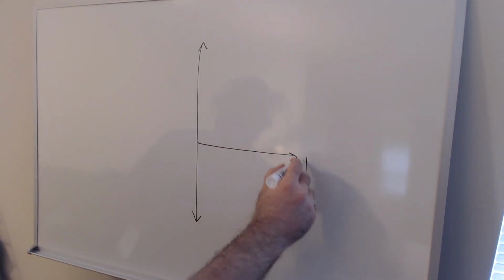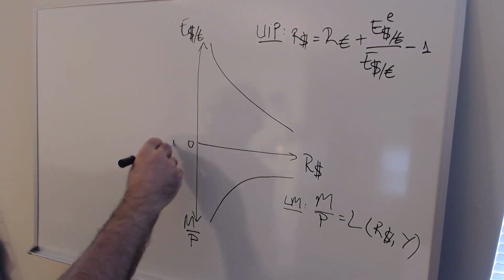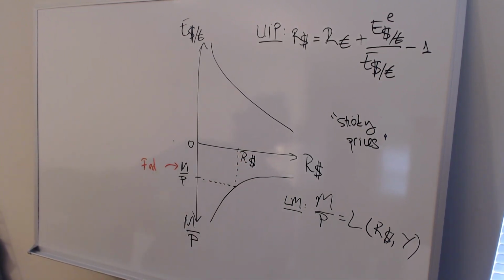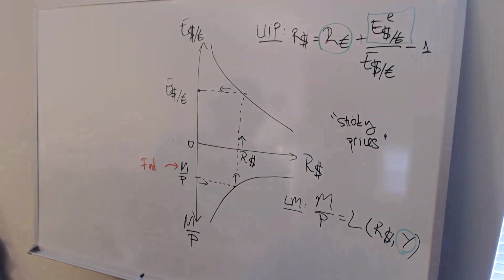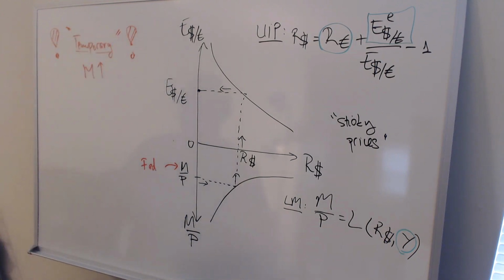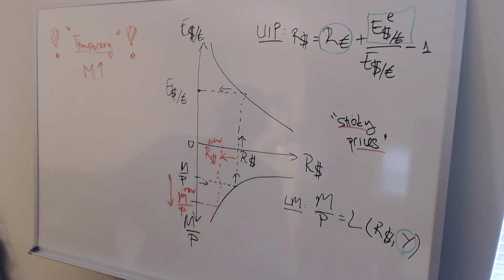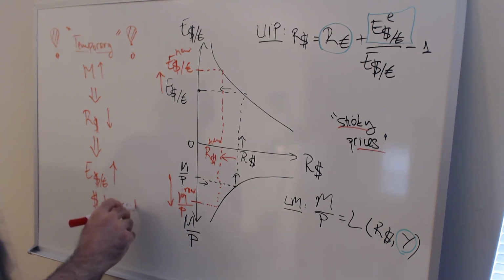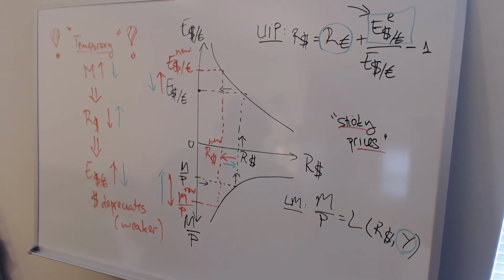A Temporary Change in Fed Policy (M↑)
ECO 356 International Finance

Based on Krugman, Obstfeld and Melitz ch.15